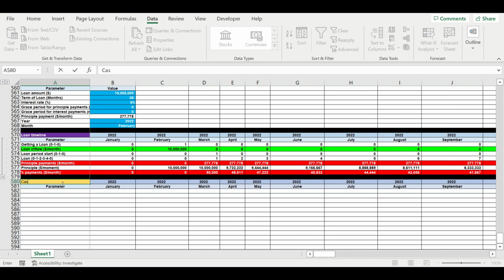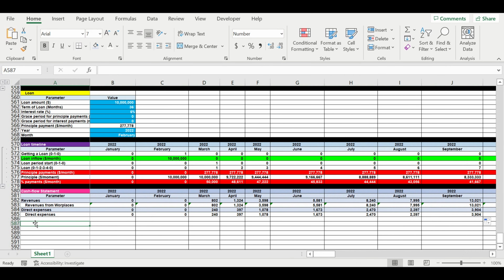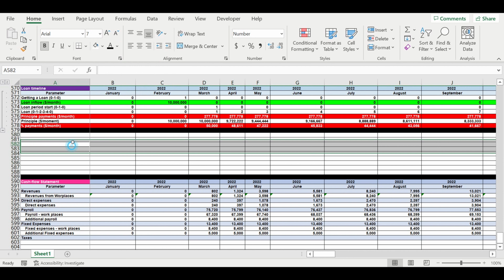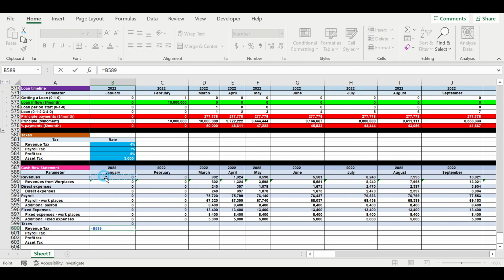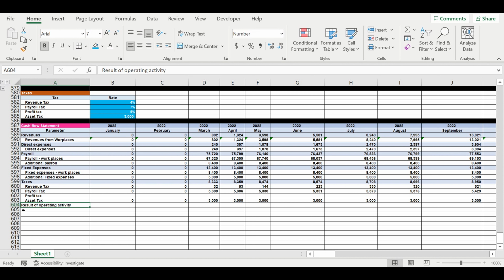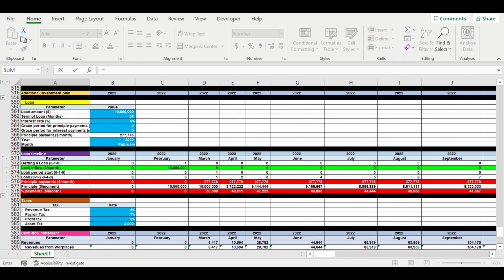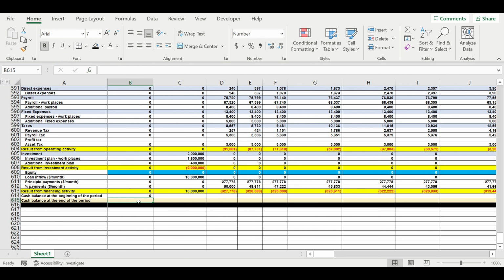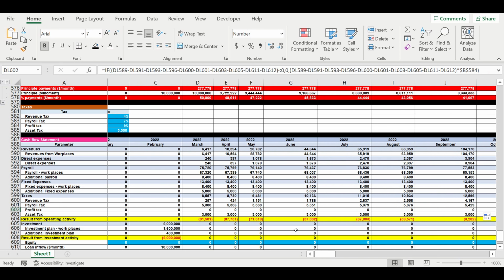Nail Salon financial model / business plan. Part 18. Cash-Flow building. MS Excel Tutorial.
Nail Salon financial model / business plan. Building from scratch. Part 18. Cash-Flow building. MS Excel Tutorial.